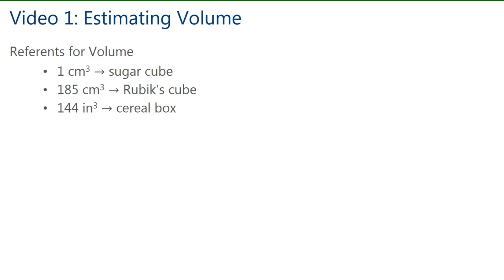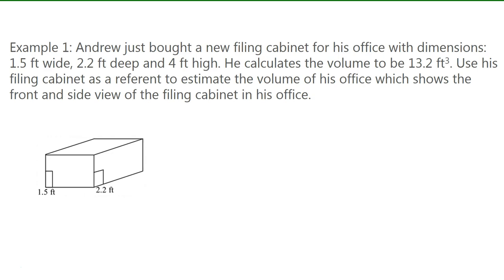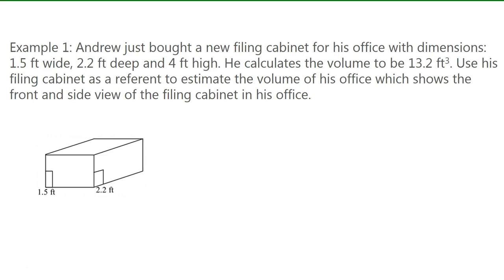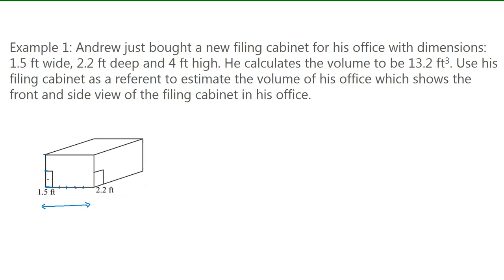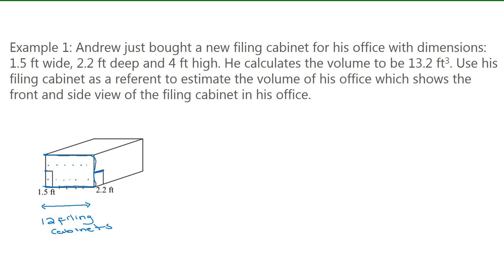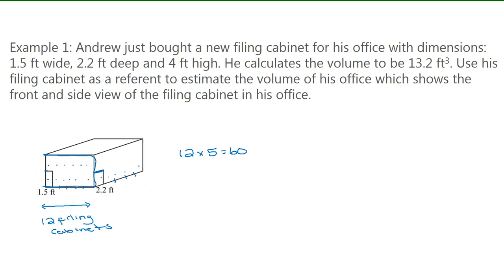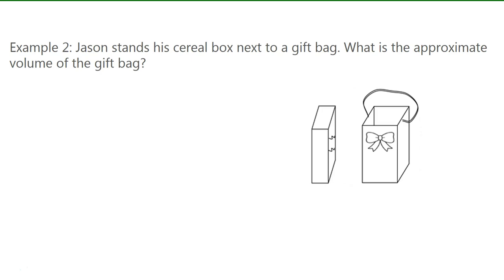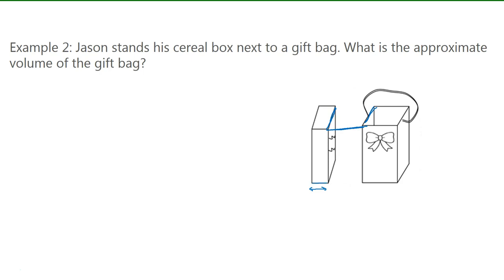Math 2202 — U3S1L2V1 — Volume